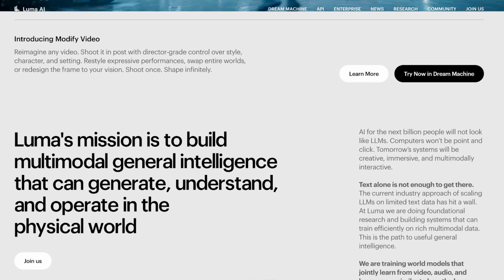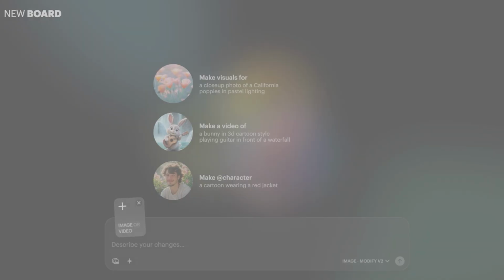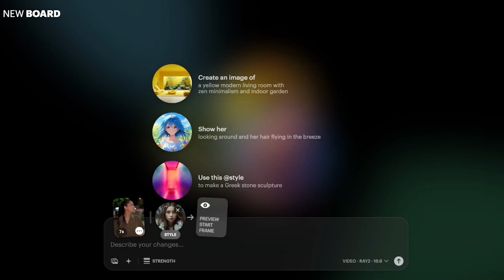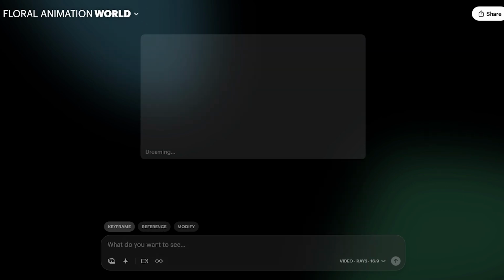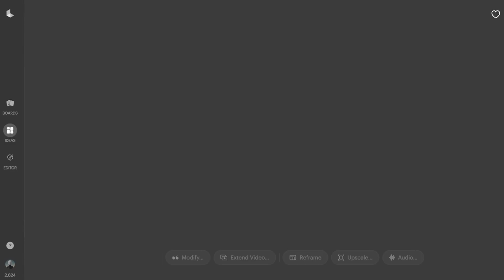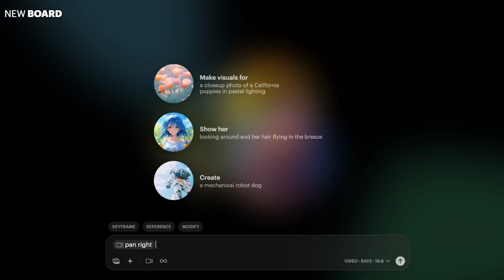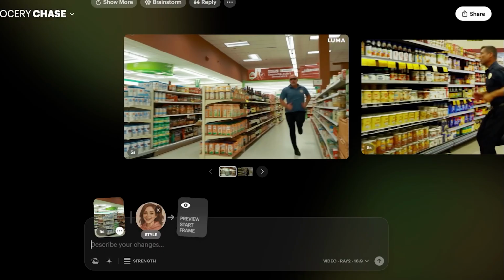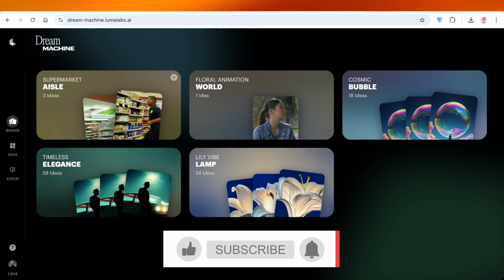Luma AI Tutorial & Review | Best Video To Video AI Generator?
In this tutorial and review, we explore Luma AI — one of the most advanced video-to-video AI generators of 2025. Learn how to transform existing footage into high-quality, stylized content using Luma AI’s intuitive interface and powerful editing tools. Whether you're a content creator, filmmaker, or marketer, discover if Luma AI is the best tool to enhance your video production workflow with the latest in generative AI technology.